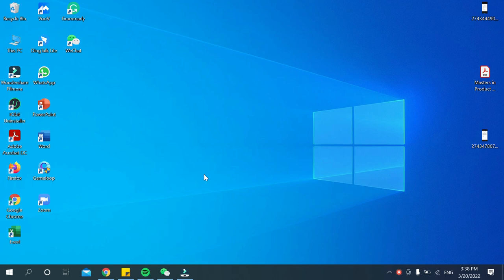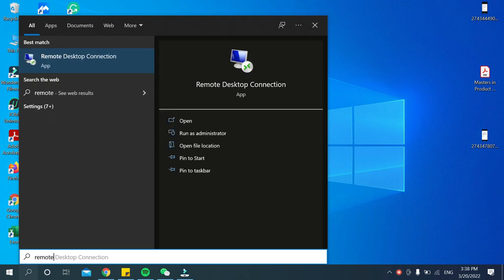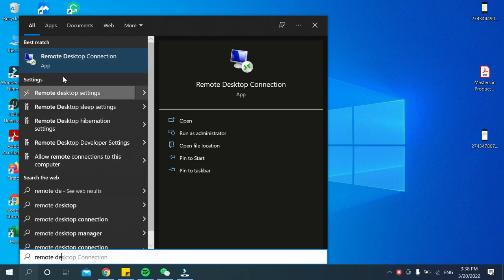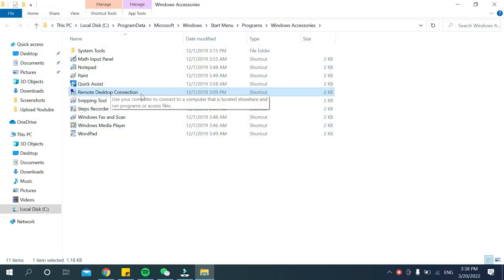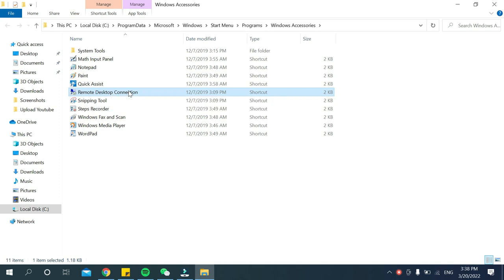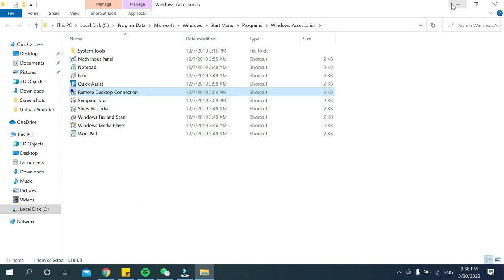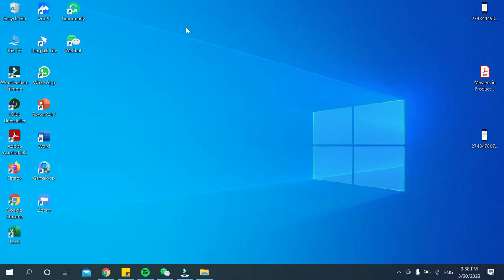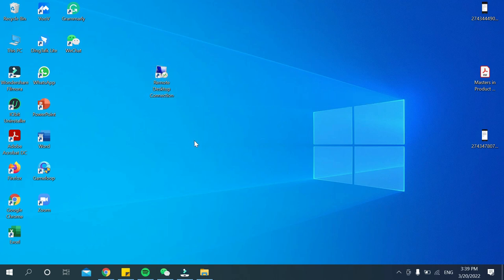How to Create a Remote Desktop Connection Shortcut in Windows 11/10